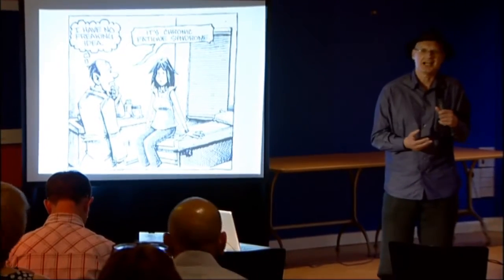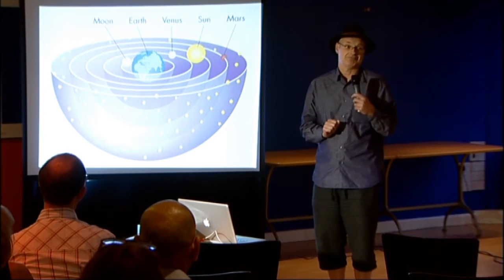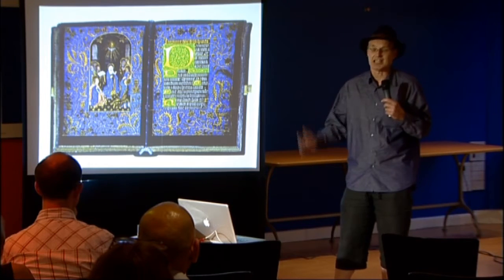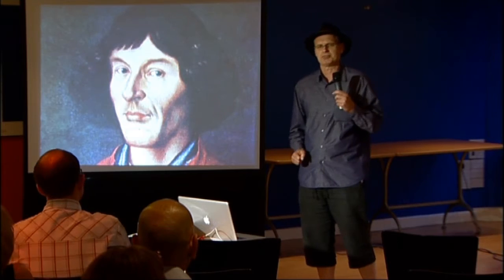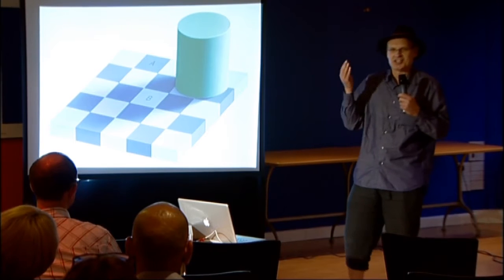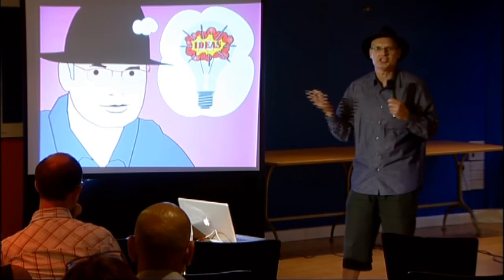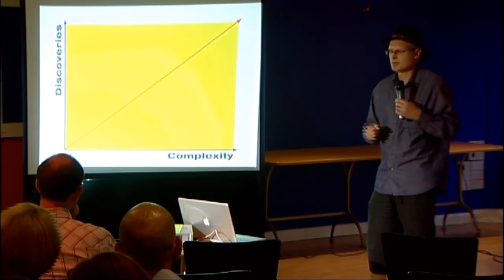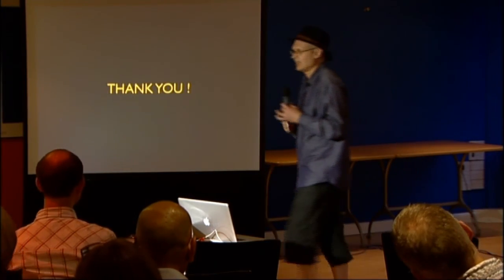PechaKucha Nottingham 01, Ivor Tymchack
PechaKucha Nottingham's first event on July 8th 2010:
Ivor Tymchack says 'Everything you know is wrong'